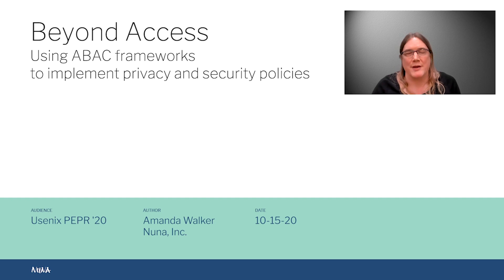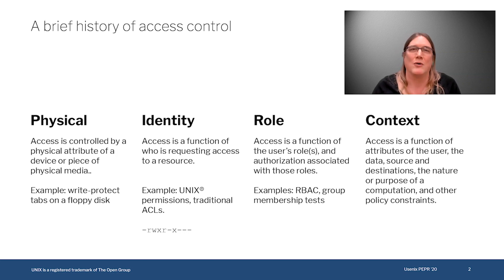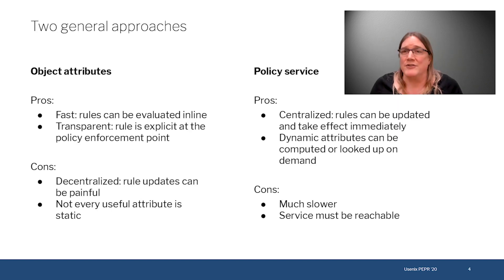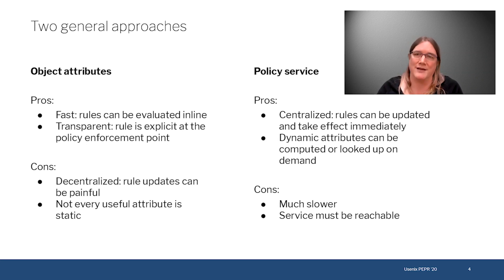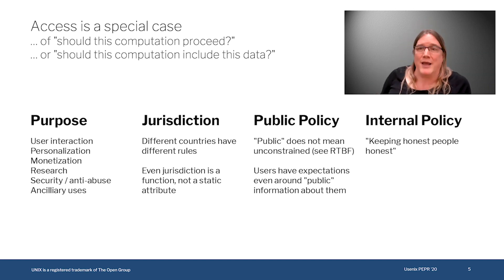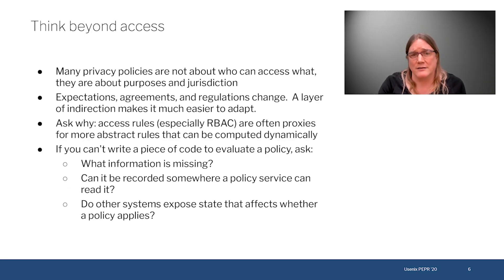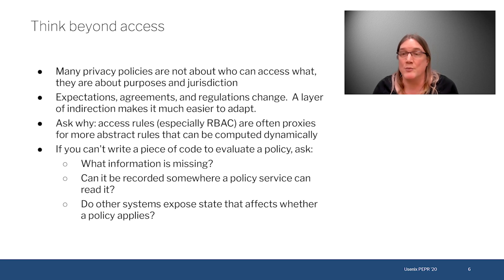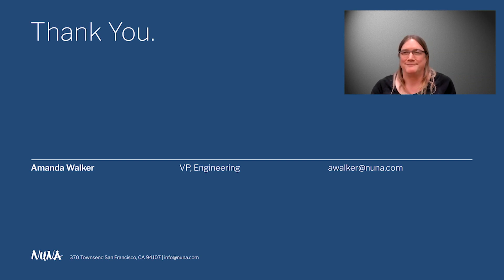PEPR '20 - Beyond Access: Using Abac Frameworks to Implement Privacy and Security Policies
Beyond Access: Using Abac Frameworks to Implement Privacy and Security Policies

Amanda Walker, Nuna, Inc.

Over the last several decades, access control systems have evolved steadily from a single bits (“write protect”) through identity and role based approaches to complex, abstract frameworks such as Attribute Based Access Control (ABAC). However, in use they are most often used to answer traditional question of read and write access. In this talk, I will explore how frameworks like ABAC can be used to implement more abstract controls and policies such as purpose constraints and other data handling policies that need to depend on attributes of the data, the code, and surrounding context.